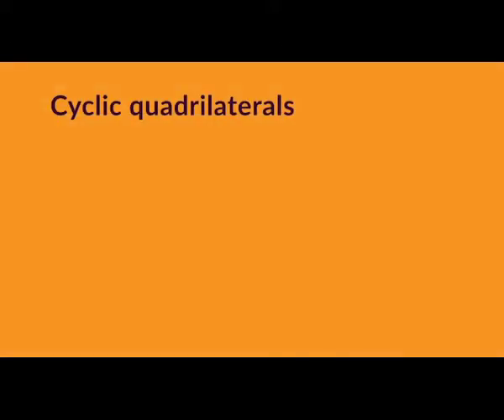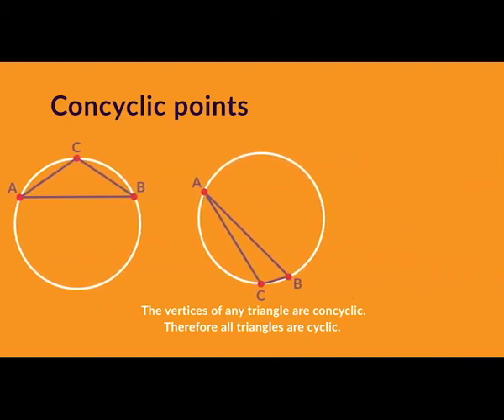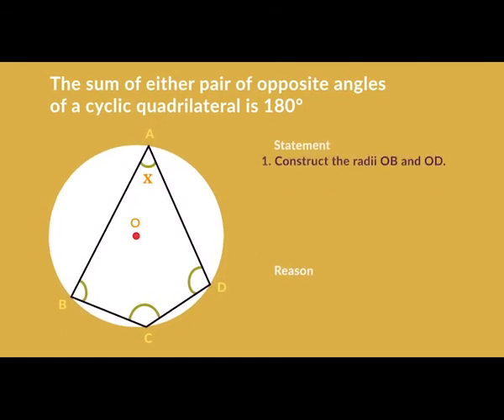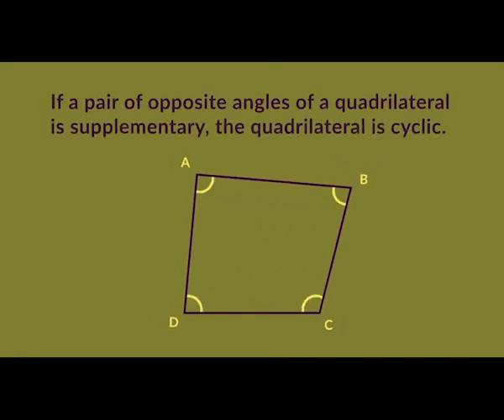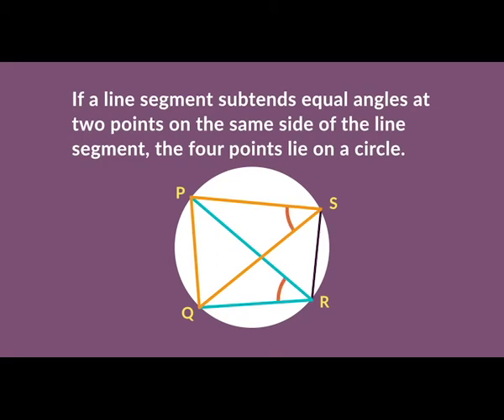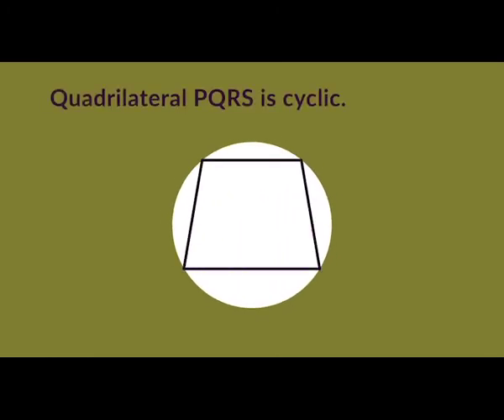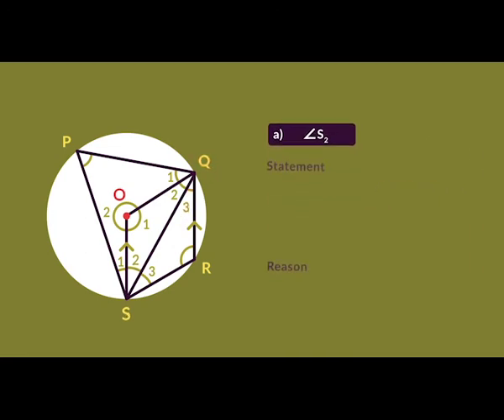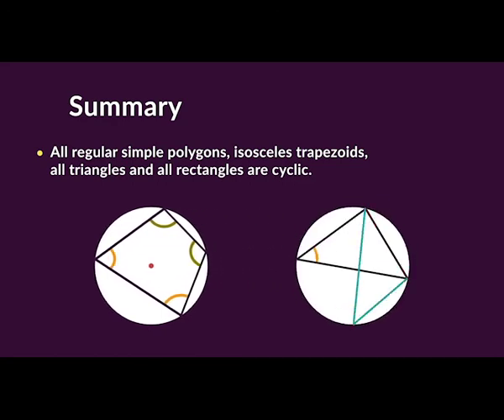Mathematics- Cyclic Quadrilaterals